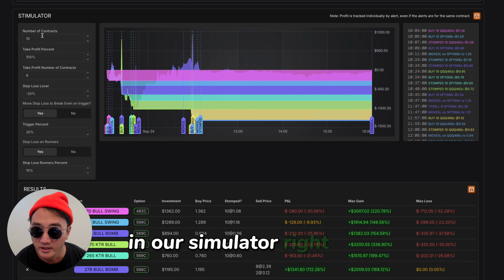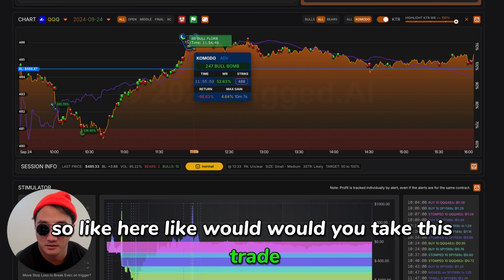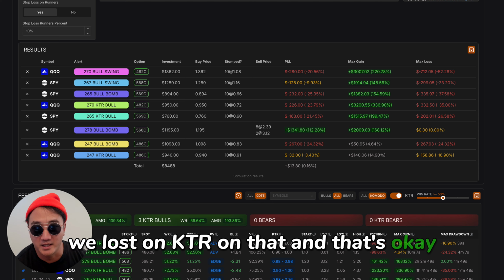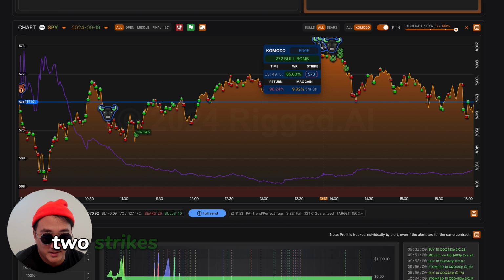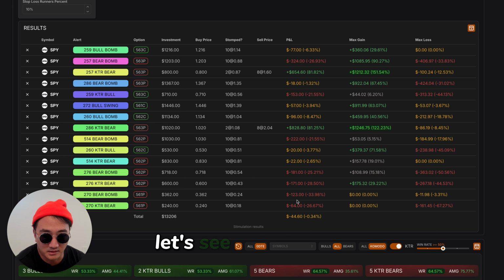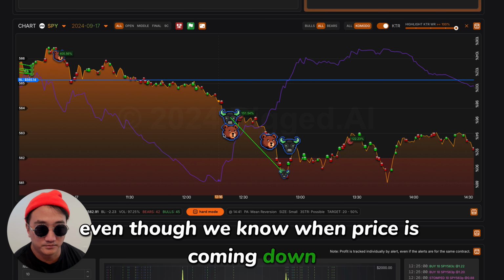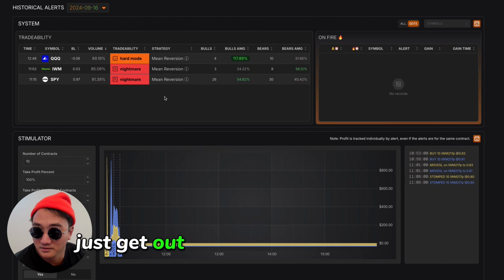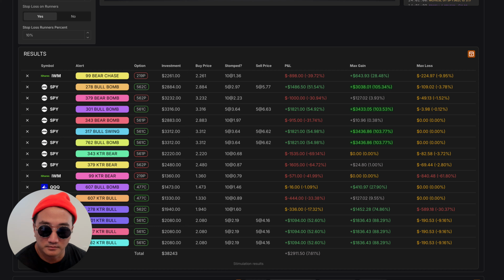11% RETURN BEING AN IDIOT (Trading Everything) - 09/16-09/25/24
Okay not exactly everything just KOMODO alerts +with ktr fills, but the fact you could have come out positive without every even looking at the chart one time, is pretty cool. We're working on more ways to make this even easier and more tradeable. It's RIGGED!

What's RIGGED?

Copytrade Wall Street with RIGGED AI. RIGGED is a complete options trading system with alerts, strategy and community. When Wall Street Wins, You Win.